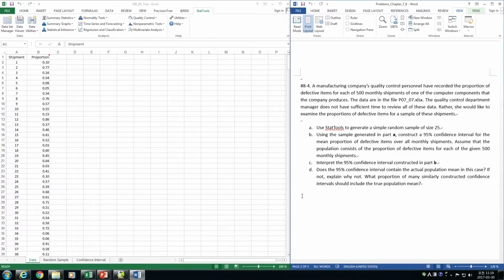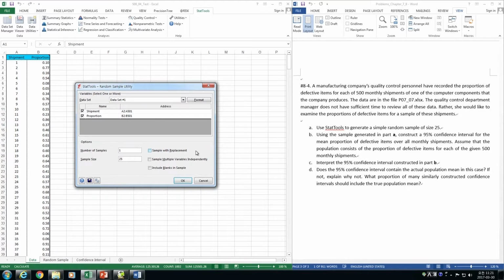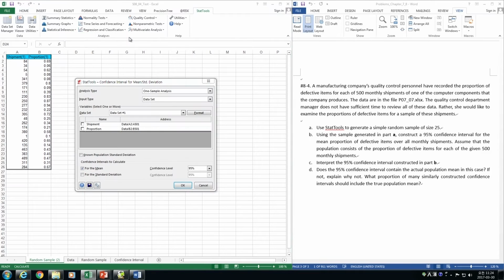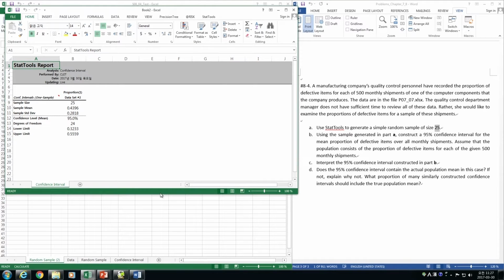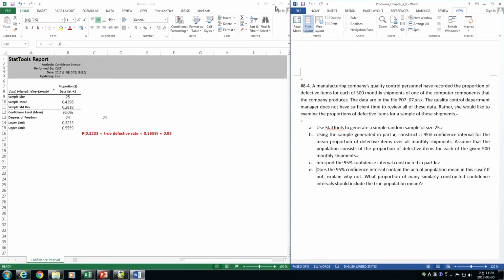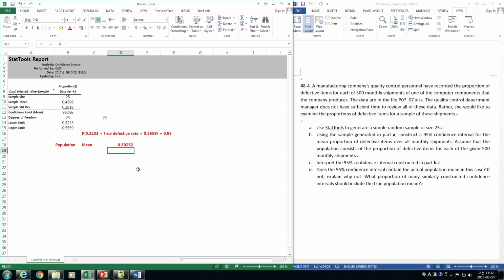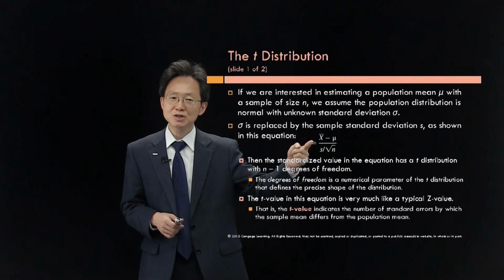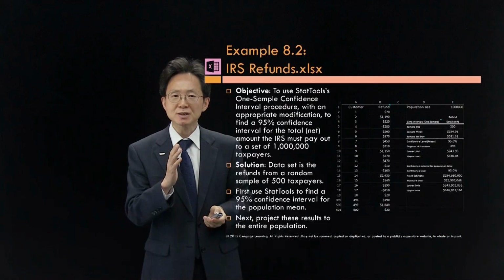0403 Part 3